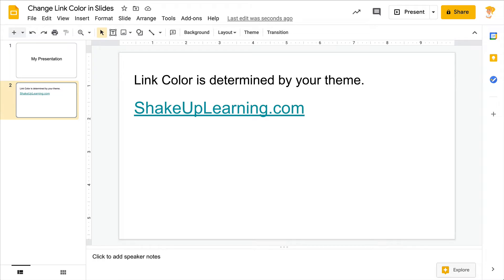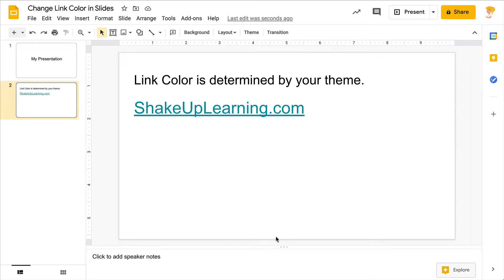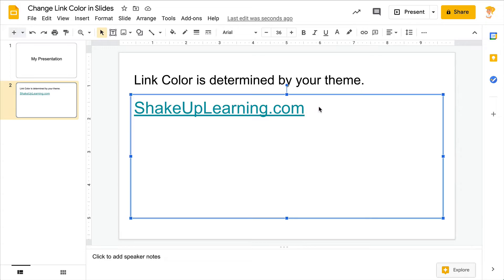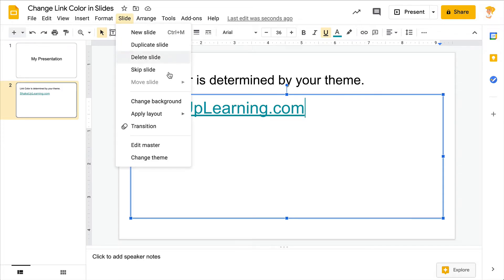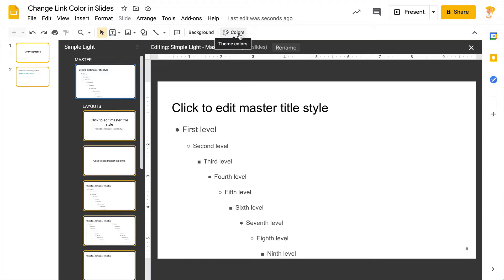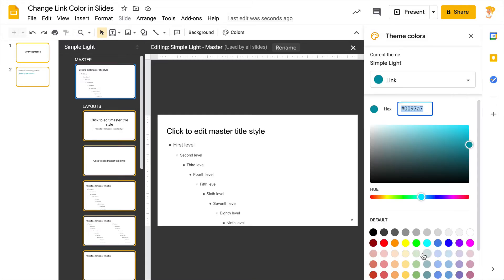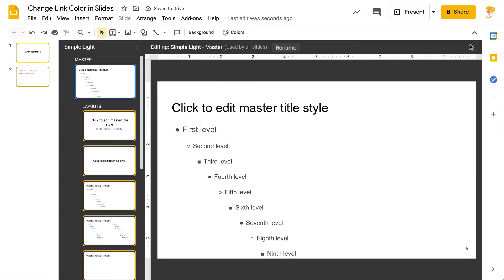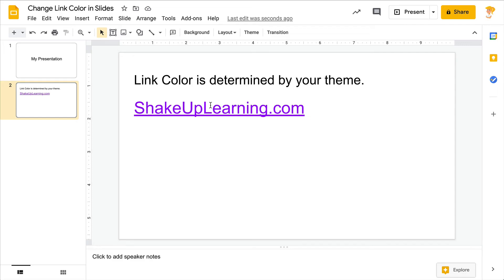Google Slides Quick Tip: Change the Link Color of Your Google Slides Theme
Do you ever get tired of changing the color of your links in Google Slides? Change the color of ALL of your links in the Master Slide! This is a HUGE time-saver for teachers.